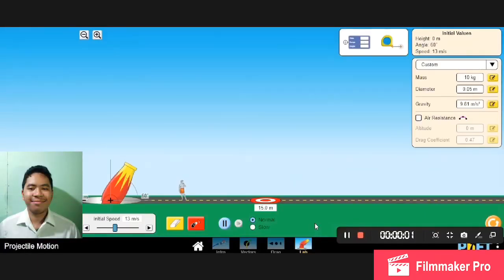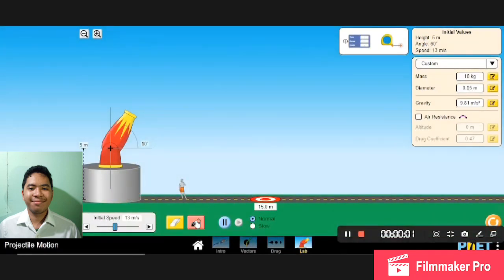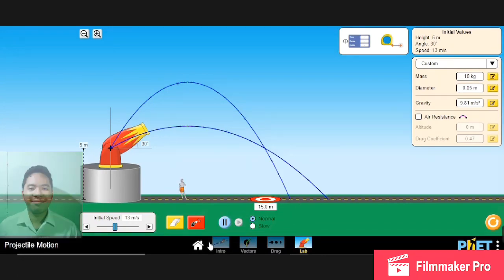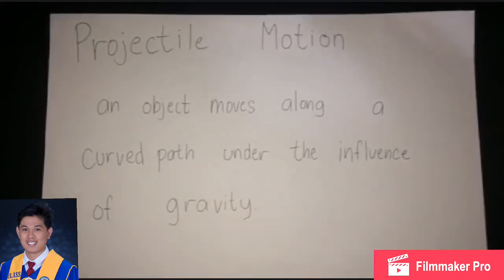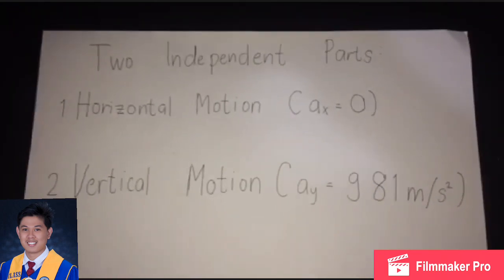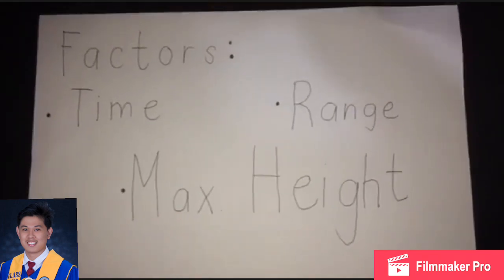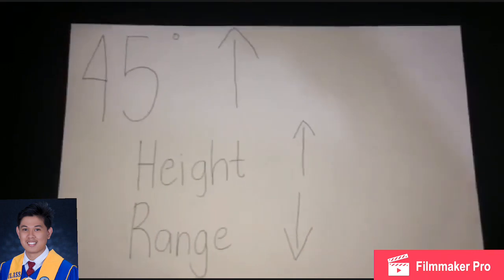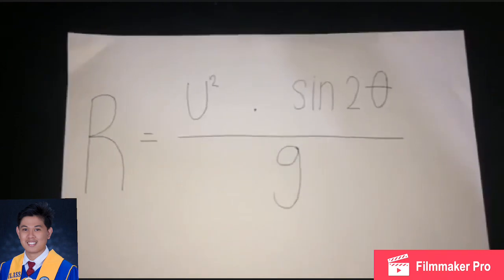PHET SIMULATION (PHYS14LEC)